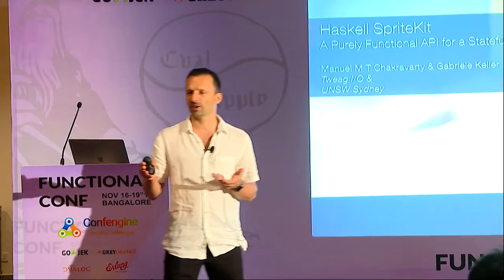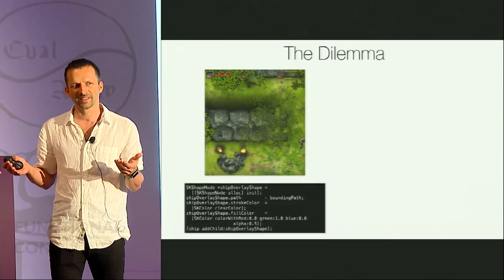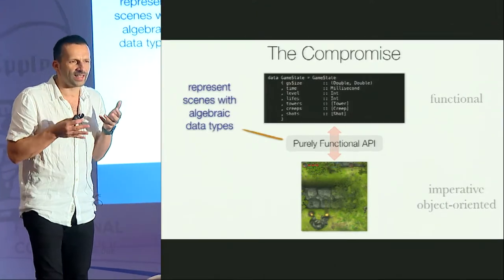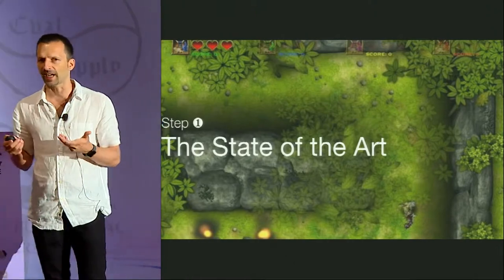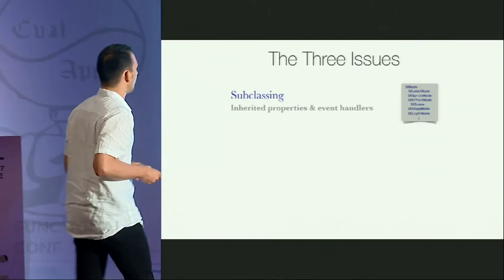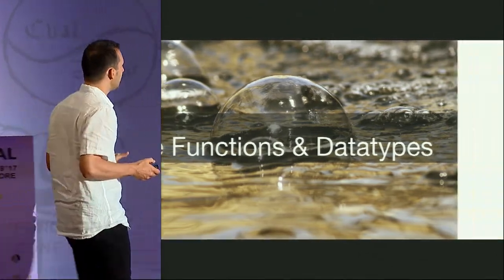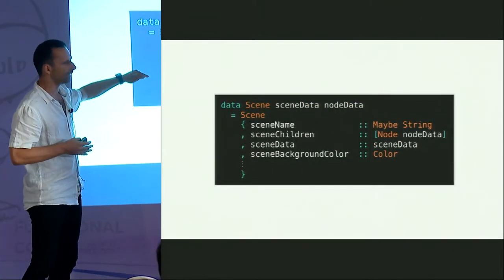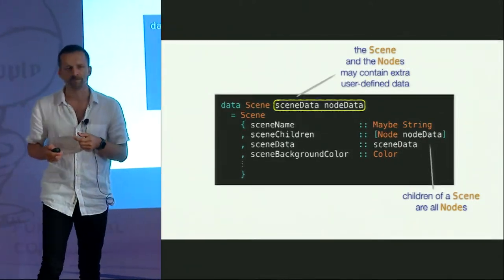Haskell SpriteKit- a Purely Functional API by Manuel Chakravarty at FnConf17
Graphics, animation, and games programming in Haskell faces a dilemma. We can either use existing frameworks with their highly imperative APIs (such as OpenGL, Cocos2D, or SpriteKit) or we waste a lot of energy trying to re-engineer those rather complex systems from scratch. Or, maybe, we can escape the dilemma. Instead of a Haskell program directly manipulating the mutable object-graph of existing high-level frameworks, we provide an API for purely functional transformations of a Haskell data structure, together with an adaptation layer that transcribes those transformations into edits of the mutable object-graph.

I this talk, I will explain how I used this approach to architect a Haskell binding to the animation system and physics engine of Apple’s SpriteKit framework. I will discuss both how the binding is structured and how it achieves the translation of Haskell side changes to SpriteKit and vice versa, such that it is sufficiently efficient. Moreover, I will demonstrate by example how to use the Haskell library to implement a simple game.